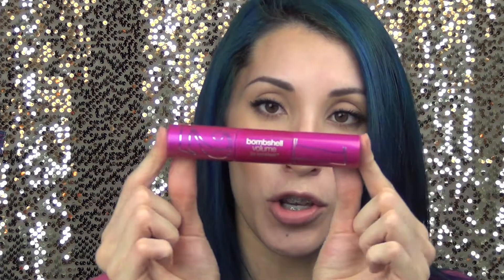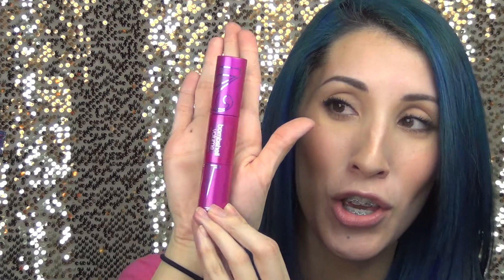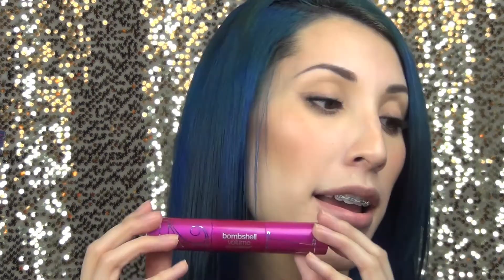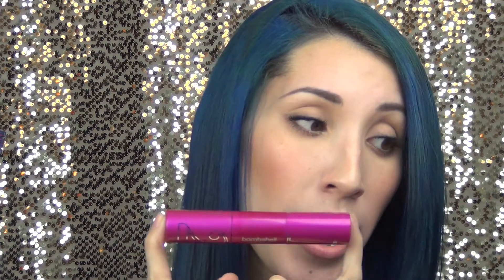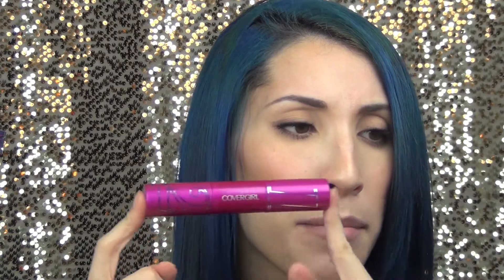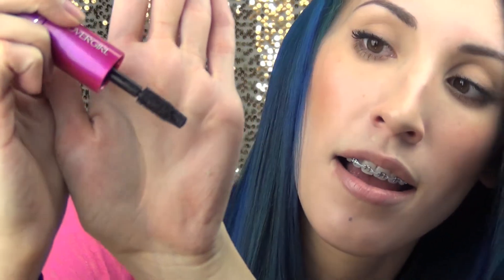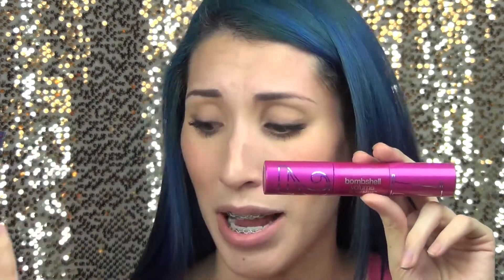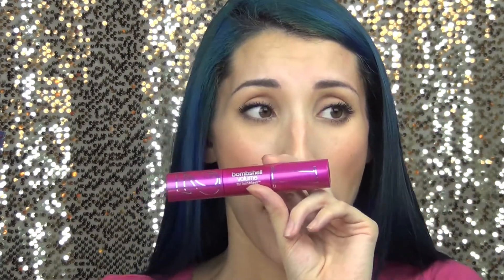CoverGirl Bombshell Volume Mascara Review